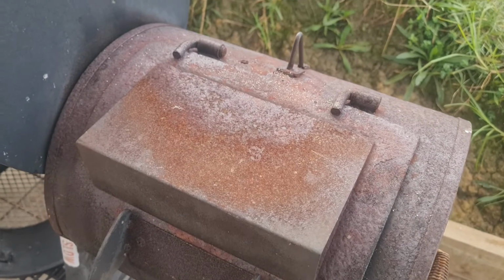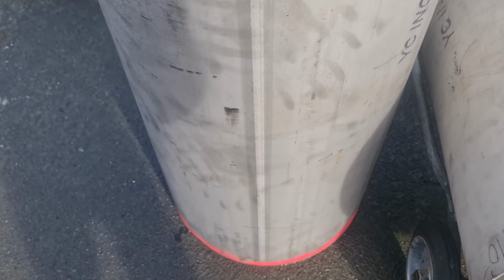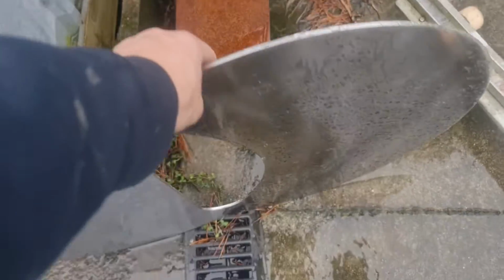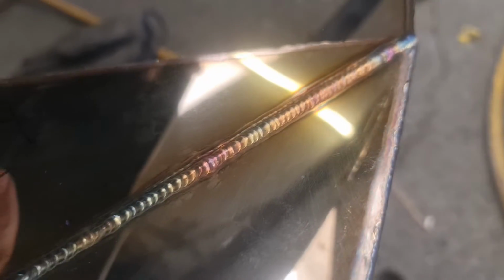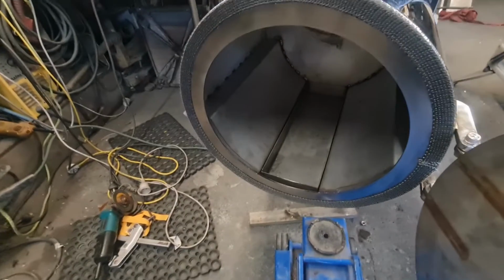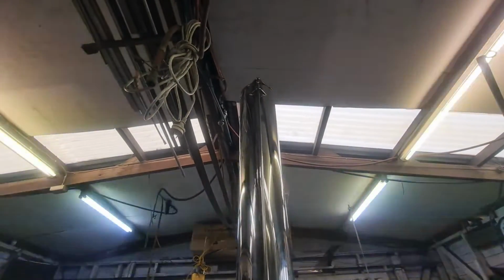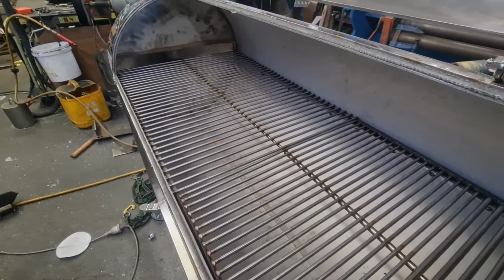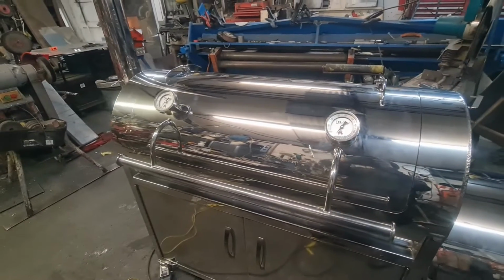Stainless steel offset smoker build.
Showing off the new offset bbq we built to replace the rusty old steel store bought one.